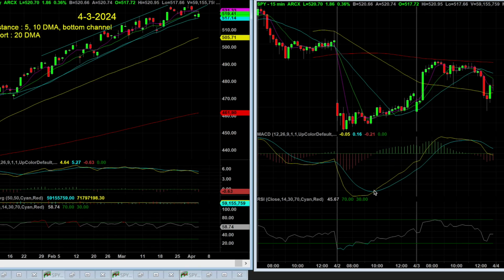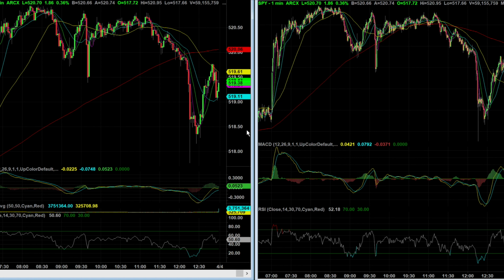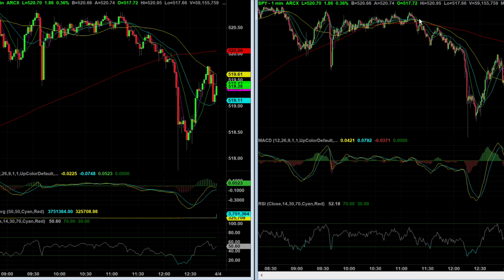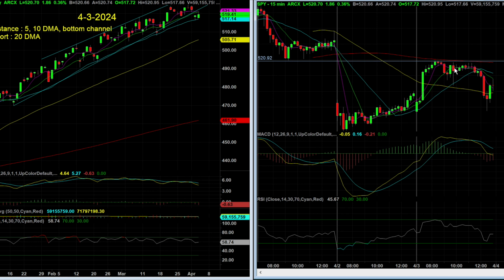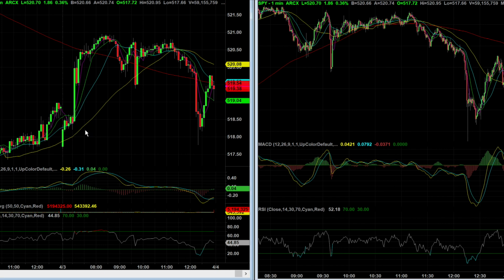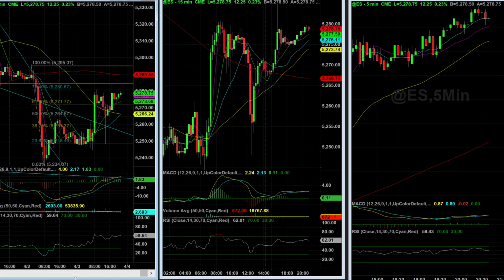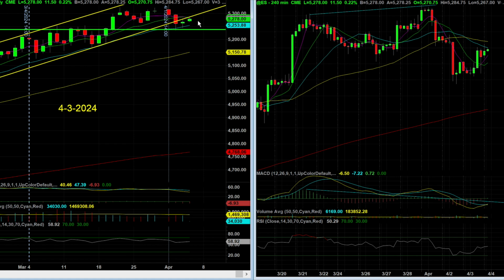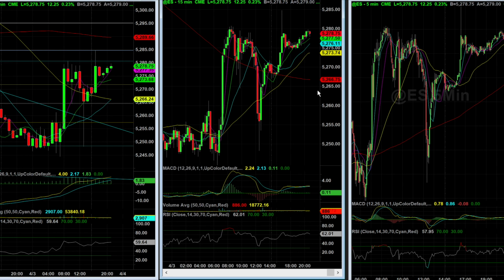market analysis 4 3 24 spy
initial balance strategy used for ES long setup. 4-3-24